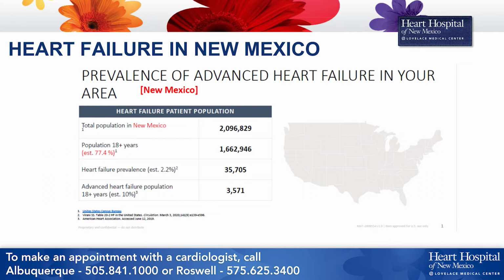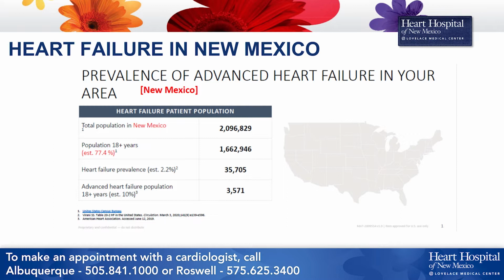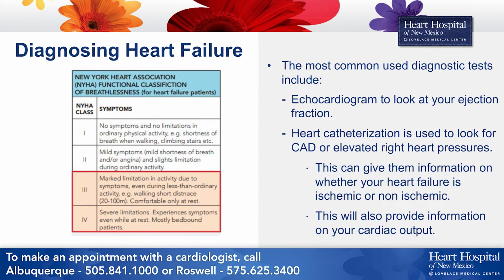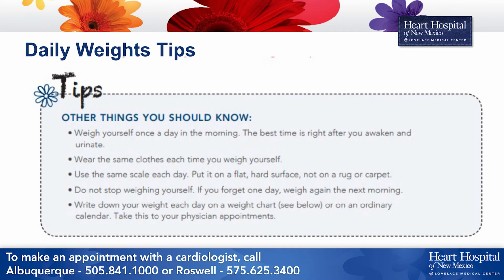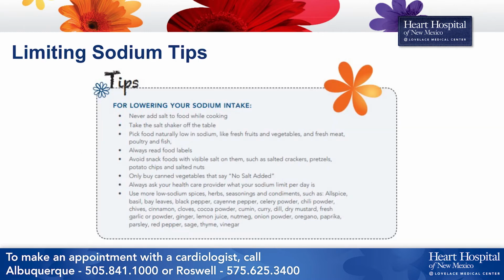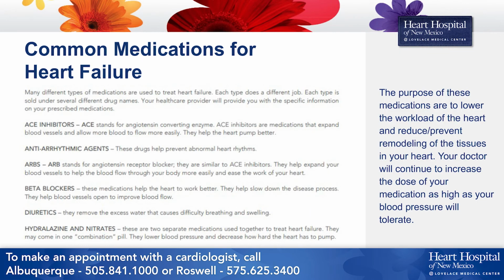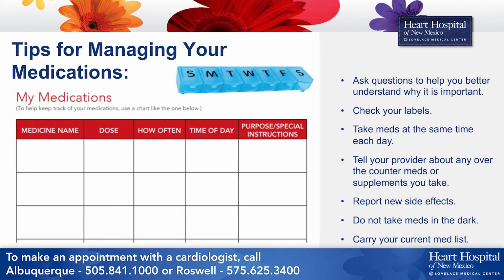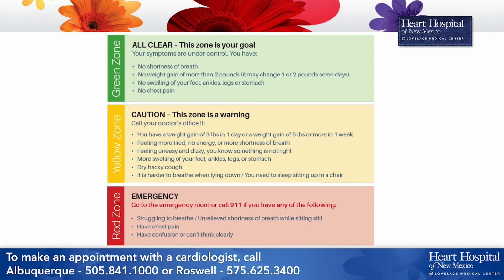Congestive Heart Failure and Heart Screenings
New Mexico Heart Institute/Lovelace Medical Group's Lily A. Jackman, BSN, RN, CCRN-CMC, works with patients diagnosed with heart failure. Lily will teach you about congestive heart failure, specifically systolic heart failure. Learn about treatments and medications as well as lifestyle changes you can make that influence the progression of the disease.